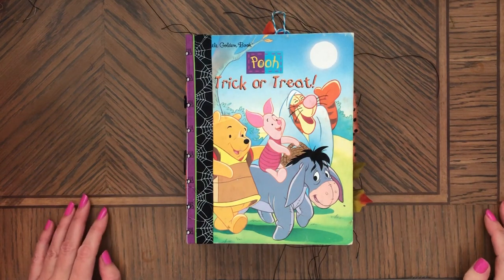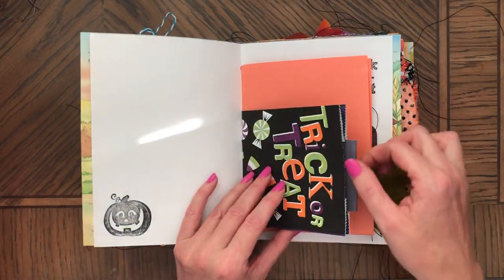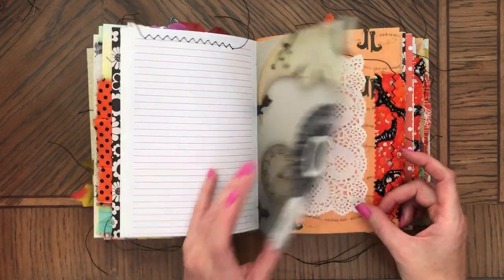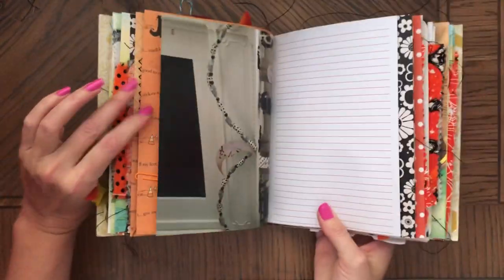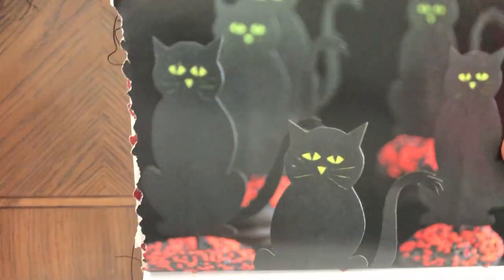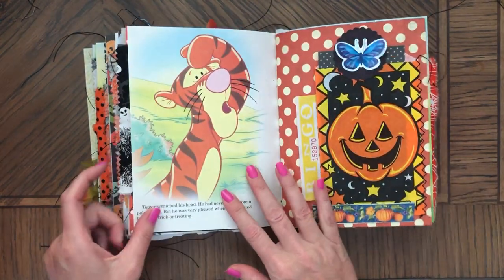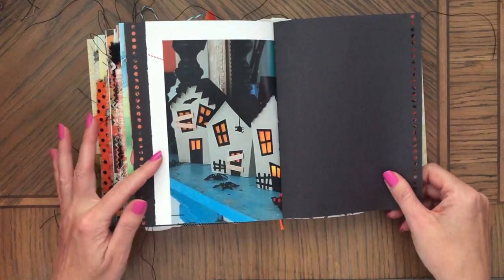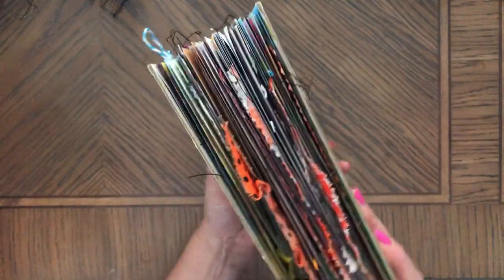SOLD. Halloween LGB Junk Journal - Winnie the Pooh - Trick or Treat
This is a four signature junk journal made with original vintage Little Golden Book. It is made with eclectic sheets of paper in various sizes including: the original book pages in order, vintage and new book pages, construction paper, coffee dyed paper, notepad paper, paper bags, doilies, sheer mesh, etc. giving it about 240 pages front and back counting all the pieces. This journal will be perfect for keeping Halloween memories. Great as a photo album. The journal has the original book cover and fabric covered chipboard spine with ribbon finish. Buttons on the spine. Pages are decorated with sari silk, fabric, stamps, as well as leaves. A lot of ephemera included. Size 7.9"H x 6"W x 2.2"D
Available: